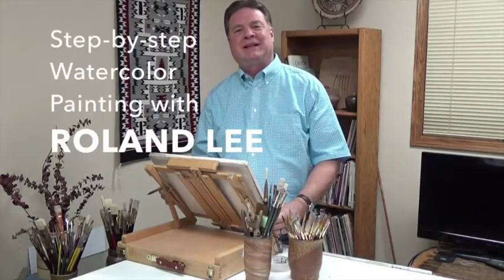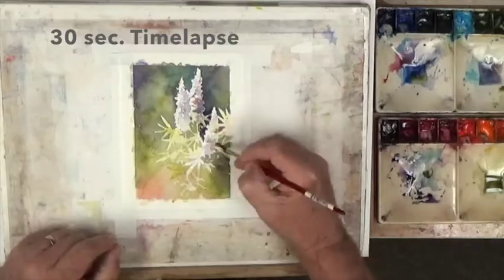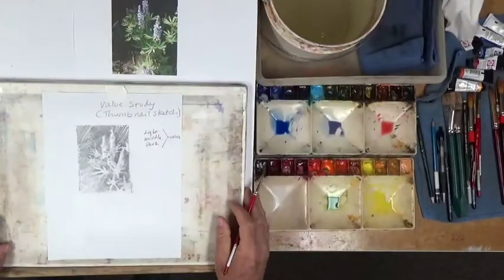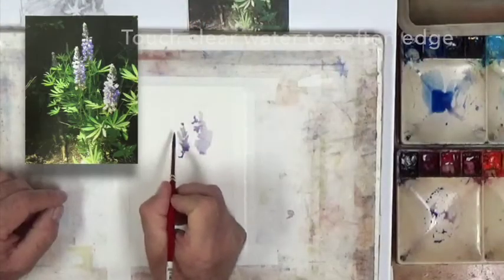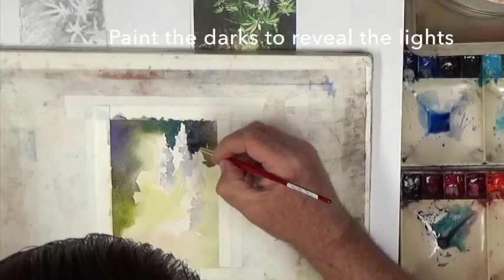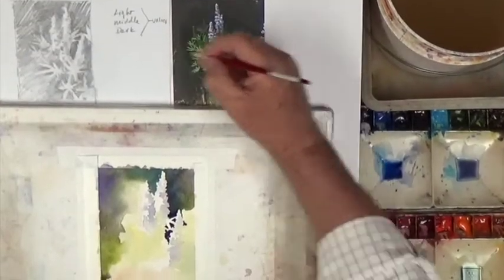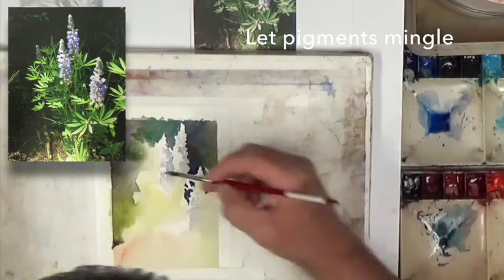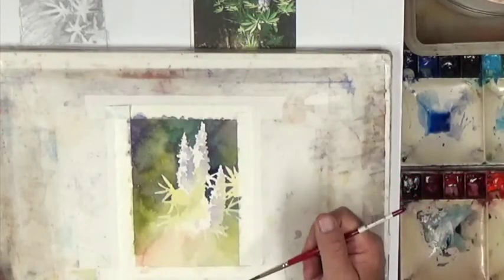Preview 3 min - Roland Lee Watercolor Workshop "Alpine Wildflowers"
- Artist Roland Lee demonstrates how to paint Lupine wildflowers in transparent watercolors step by step in this short preview from his full length how-to video.

1. Arches cold press 140 lb. Watercolor Paper
2. Eldajon Palette
3. Loew-Cornell and Princeton brushes
4. Daniel Smith Extra Fine Watercolors